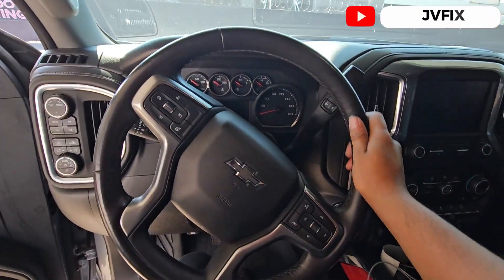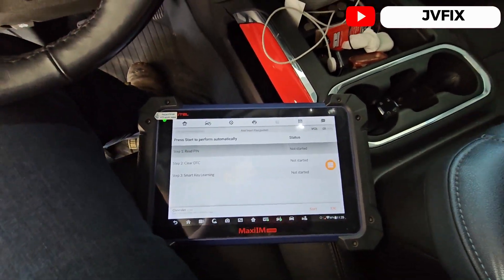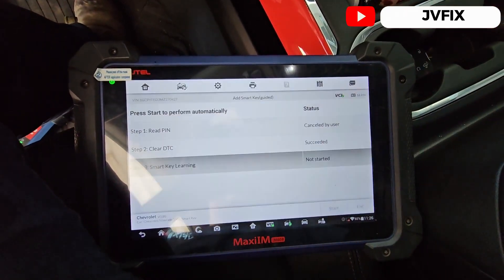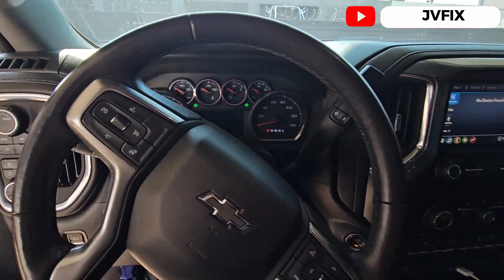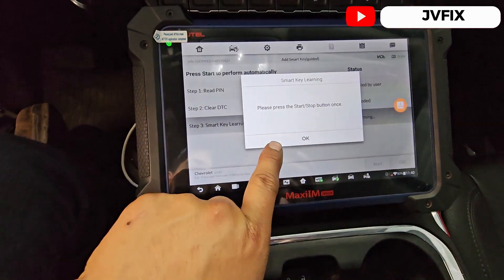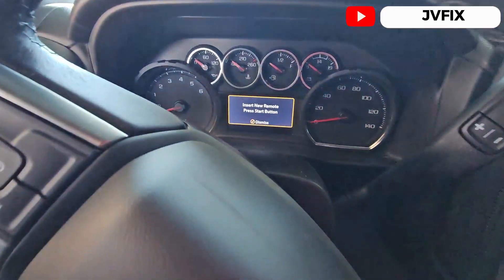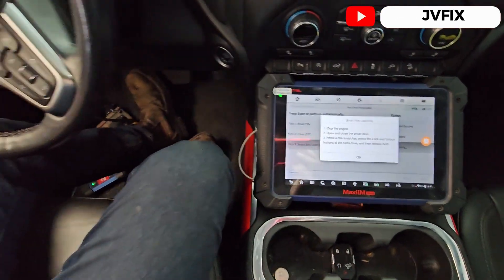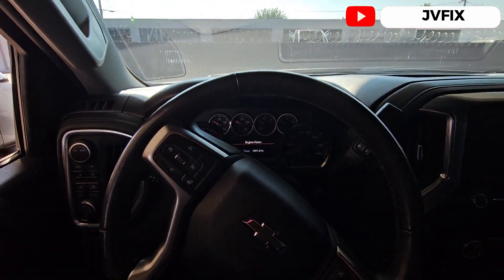How to program smart keys on 2019-2023 Chevrolet Silverado with Autel IM608